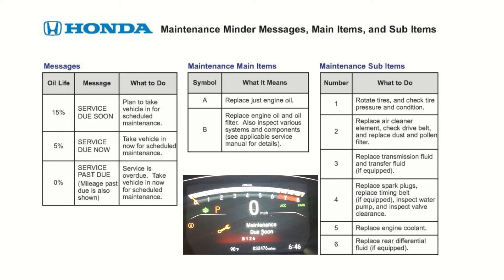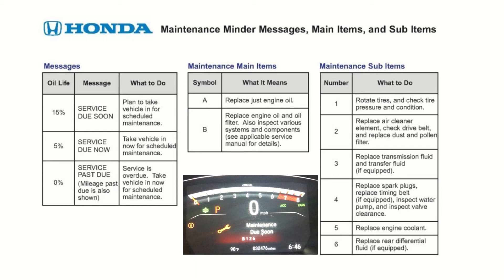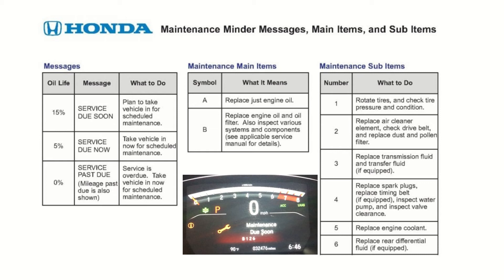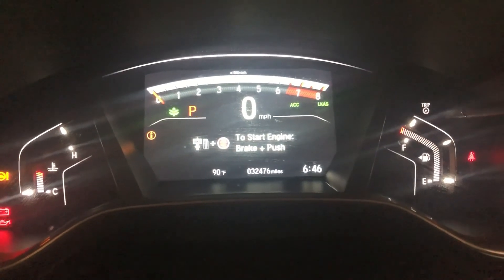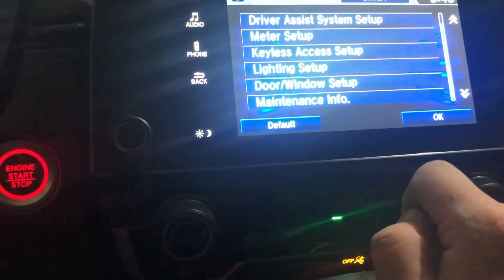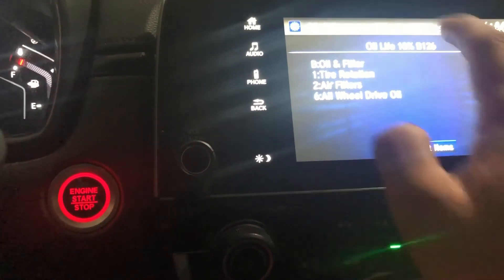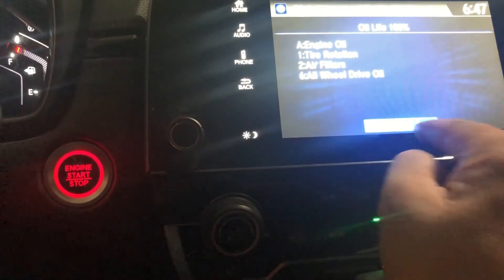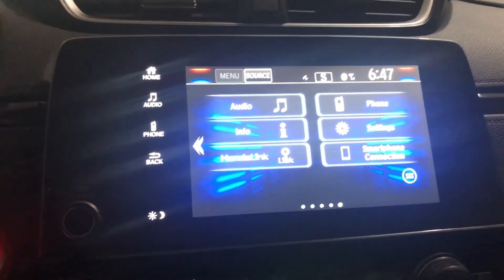[2017-2022 HONDA] How to read and reset Maintenance Minder Messages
Find out what your maintenance item messages are about and how to reset the message